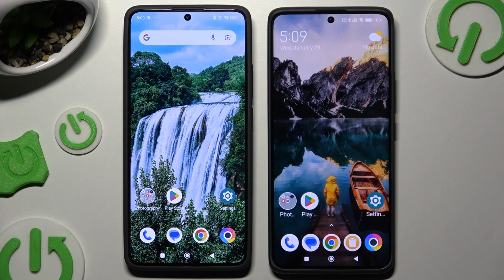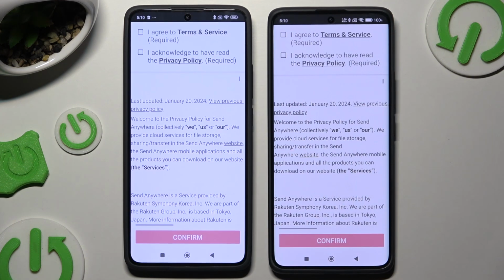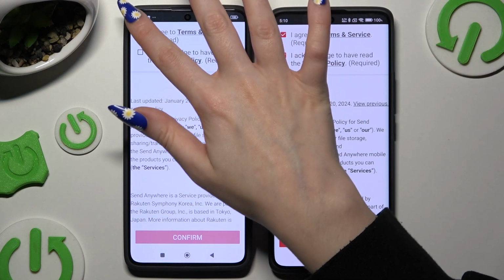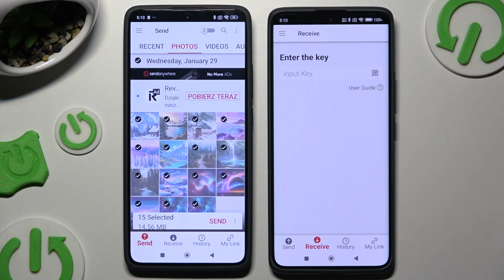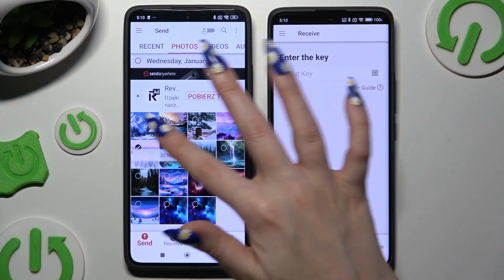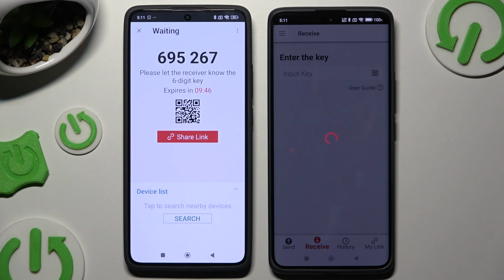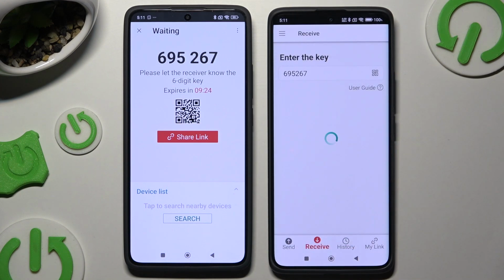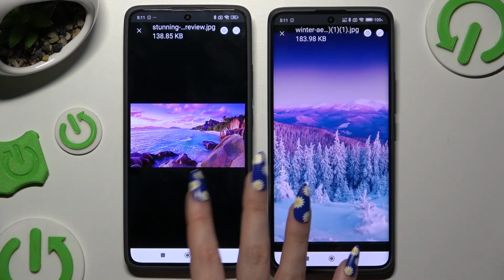How to Transfer Files from Poco X7 Pro to Android Device Using Send Anywhere – Easy File Sharing Gui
If you’re wondering how to transfer files from your Poco X7 Pro to an Android device using the Send Anywhere app, then here we are coming to show you! In the above tutorial, we will guide you step by step on how to quickly and easily send photos, videos, documents, and more from your Poco X7 Pro to any Android device using the Send Anywhere app. So let’s follow all the shown steps and successfully transfer files from Poco X7 Pro to Android using Send Anywhere!

How to use Send Anywhere on Poco X7 Pro to transfer files to Android? How to send files from Poco X7 Pro to Android device using Send Anywhere? How to share data between Poco X7 Pro and Android using Send Anywhere? How to transfer photos and documents from Poco X7 Pro to Android?